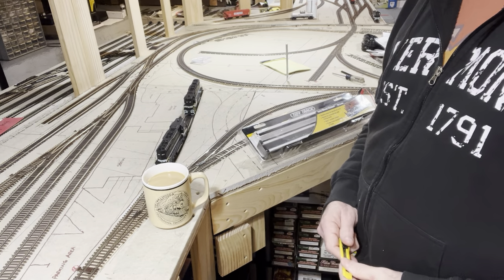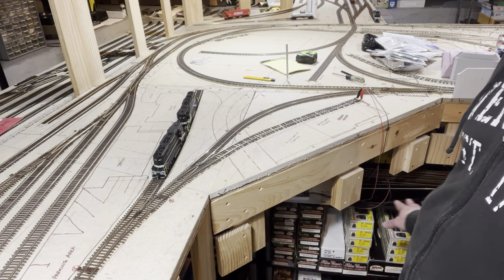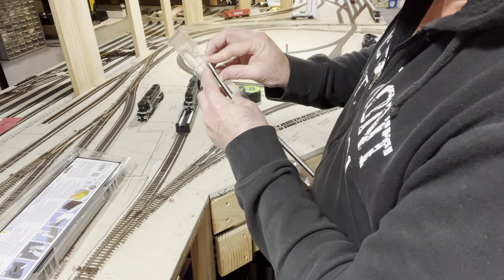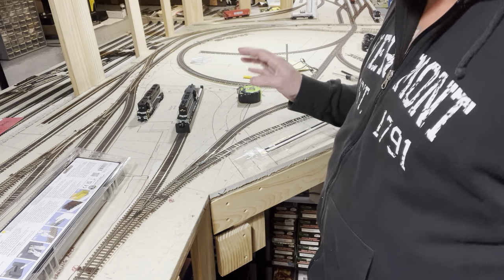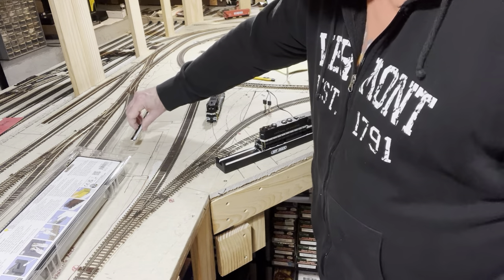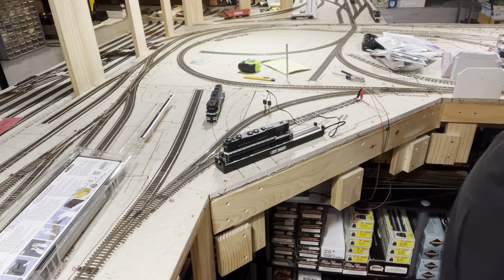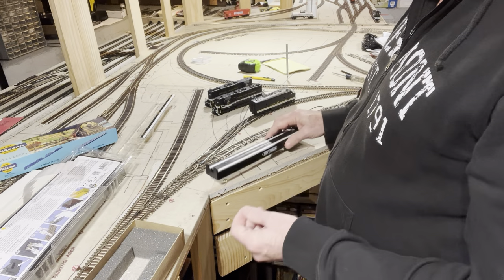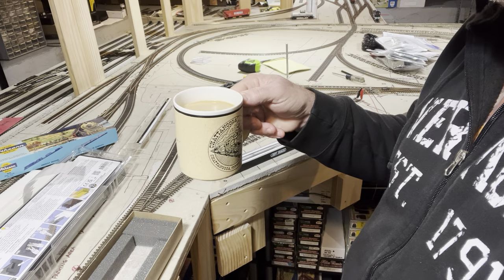Product Review - Thumbs Up! (E87)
Here I am doing an out of the box, new user review of the Tidy Track wheel cleaning device from Woodland Scenics.  Overall, I really like it and it improved my one Atlas locomotive as you will see in the video.  It’s versatile enough to be used on track and off, with spare/replacement pads and supposedly works with both DC and DCC.